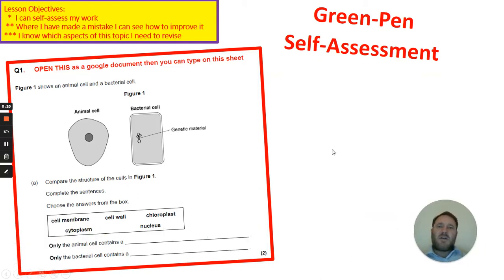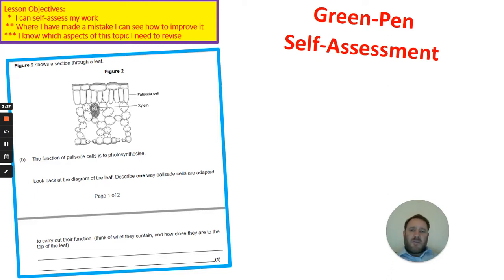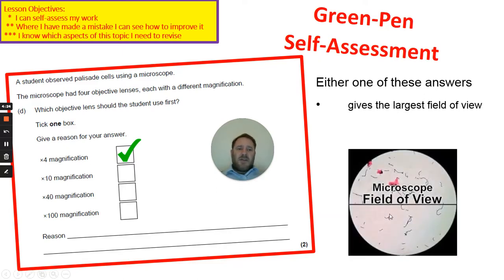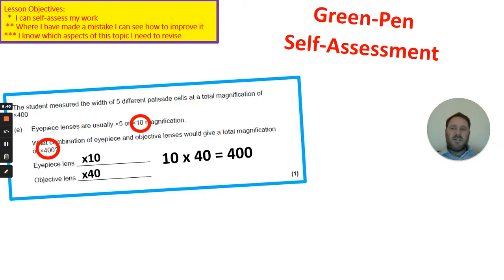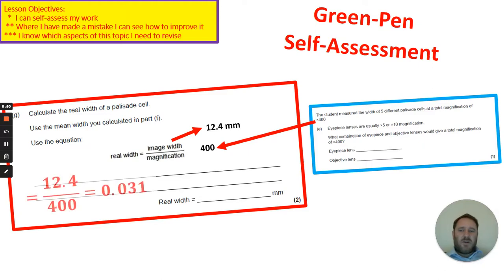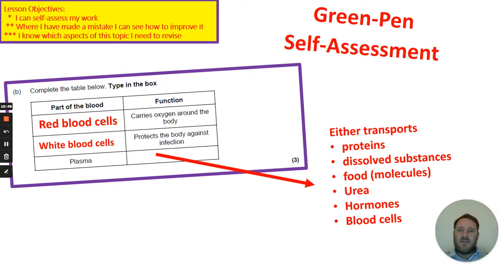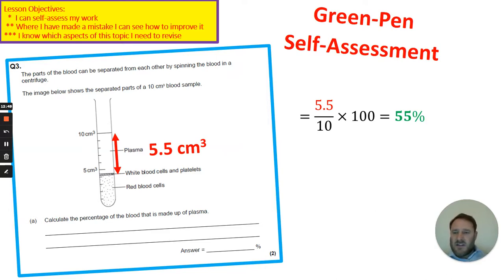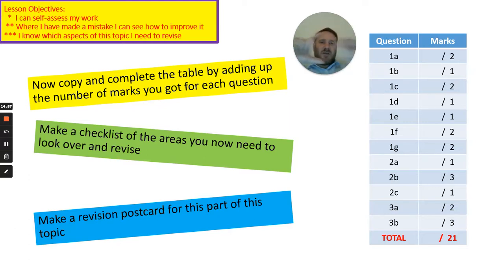Homeschooling Covid Green Pen self Assessment End of Unit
Hello Y10,
Please use this video to mark and assess your answers from lesson 10.
Then draw a table to record your scores.
Than make a revision postcard based on what you struggled with.
Then upload a photo of your work to your teacher.
Thanks!